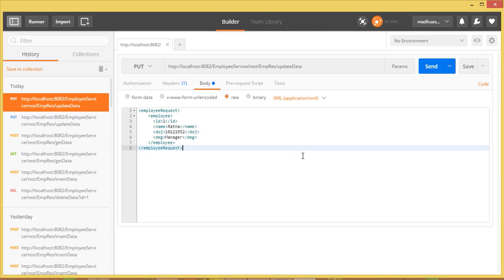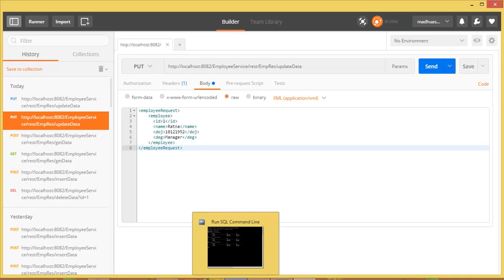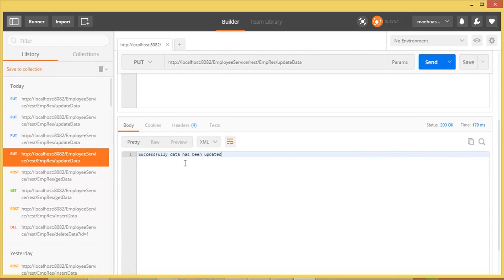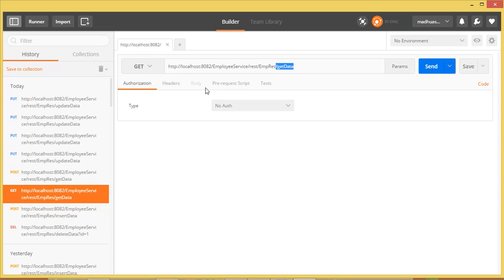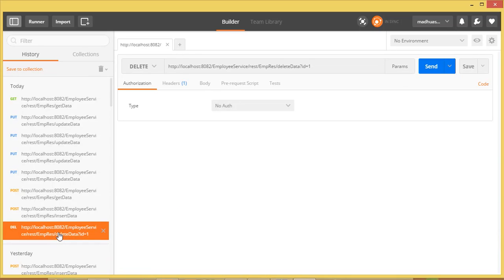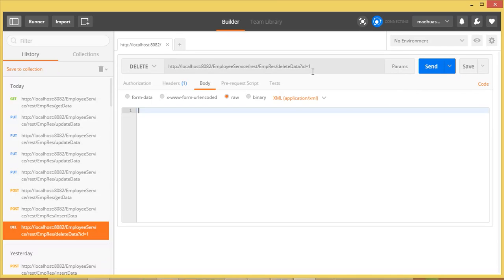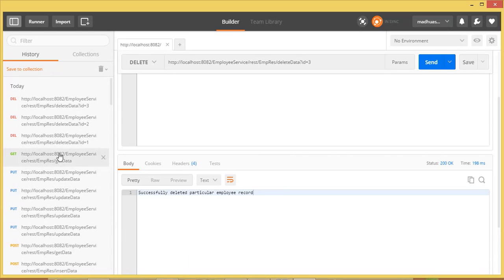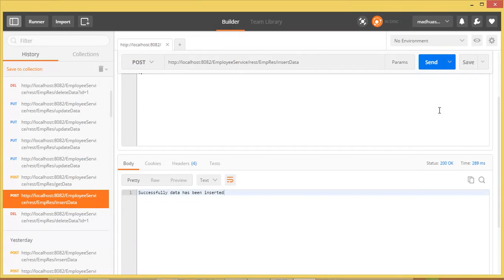Sending request from postman to Rest services